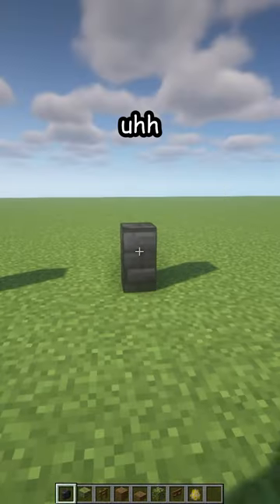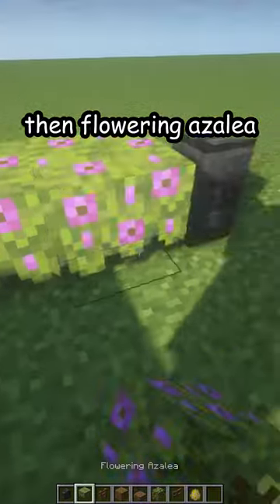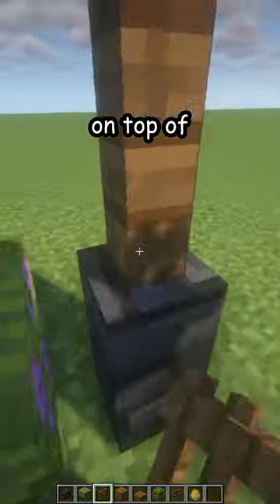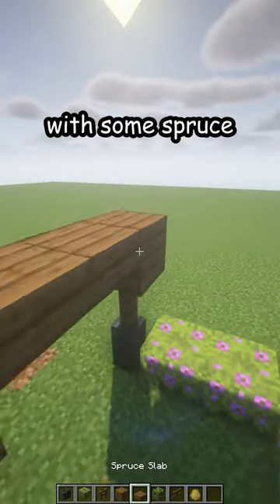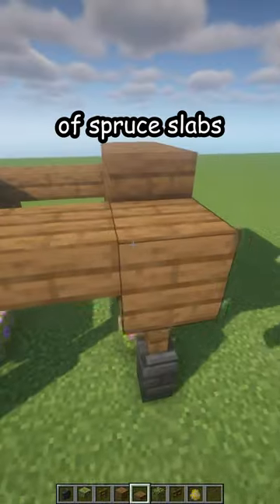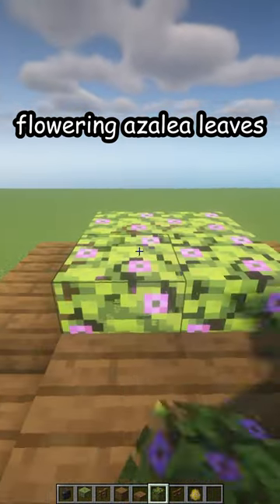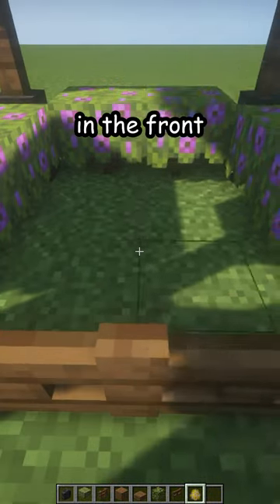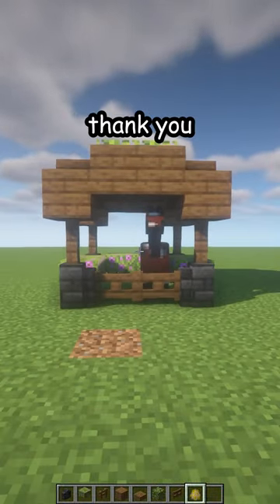MINECRAFT HORSE HOUSE